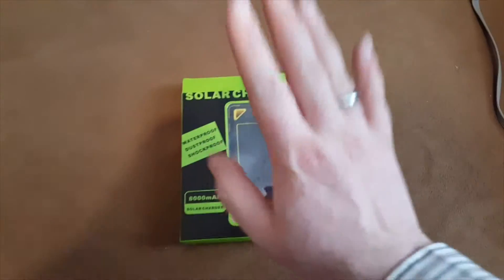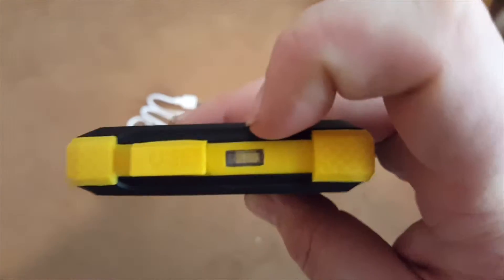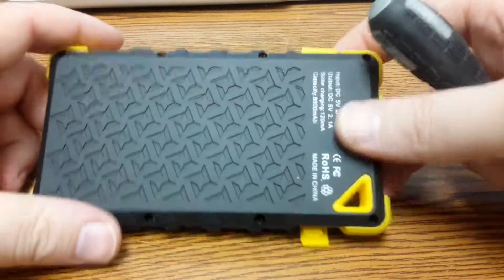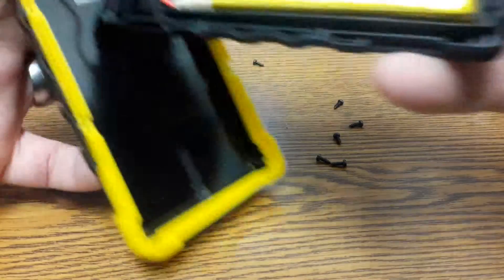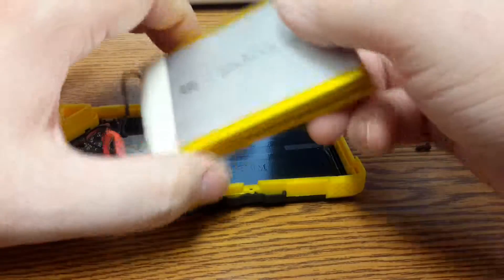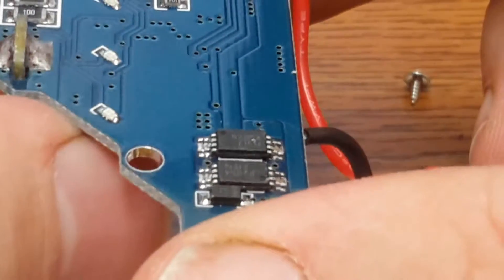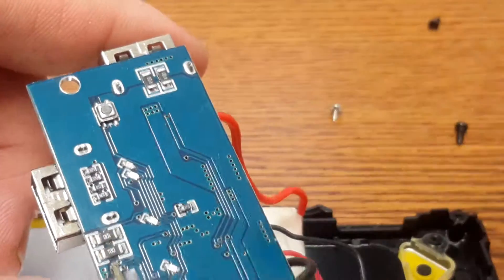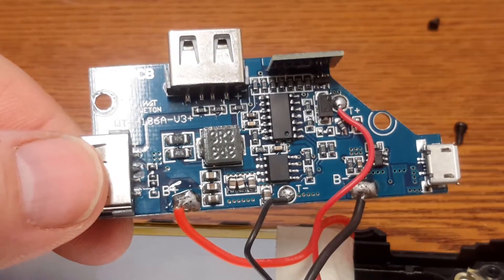Zzero 8000mAh Dual USB Solar Battery Unboxing & Teardown